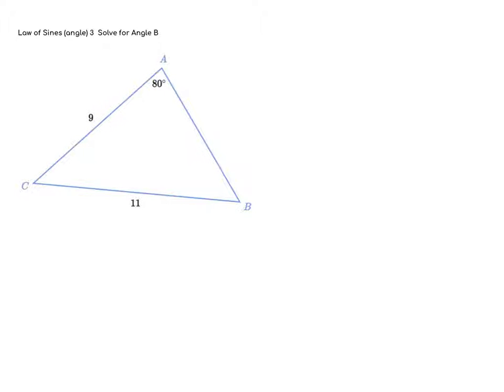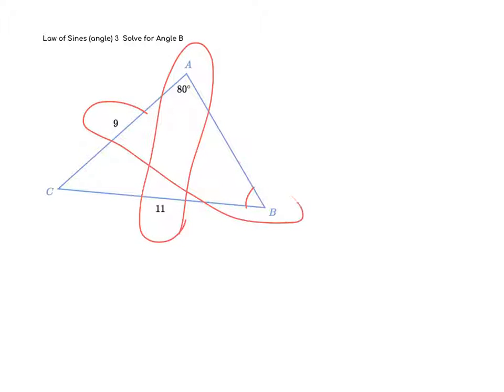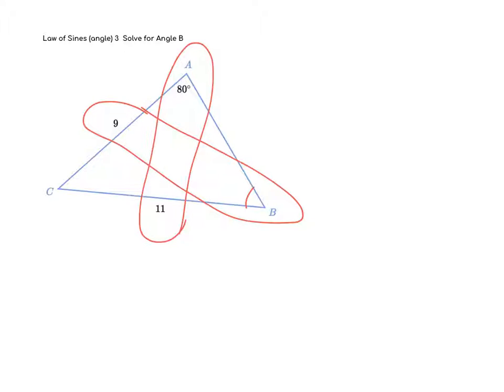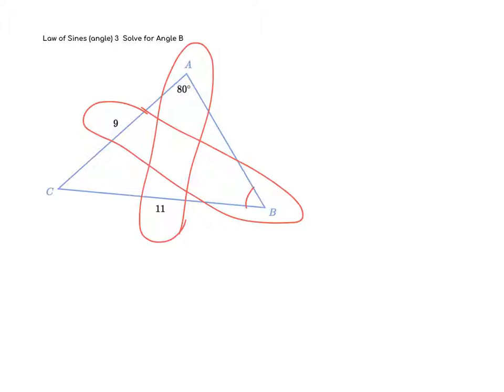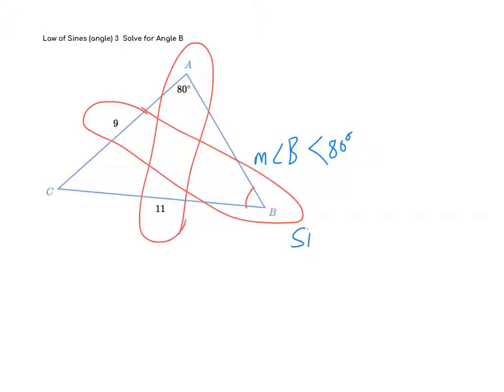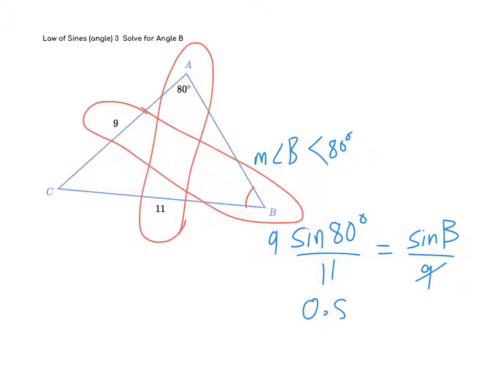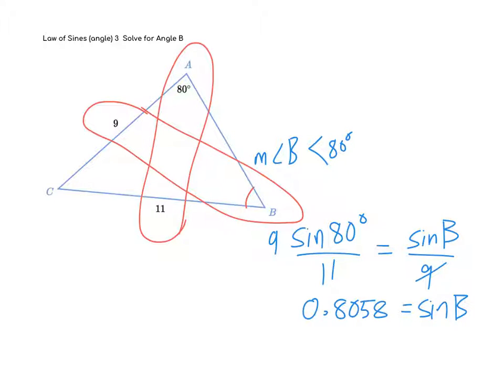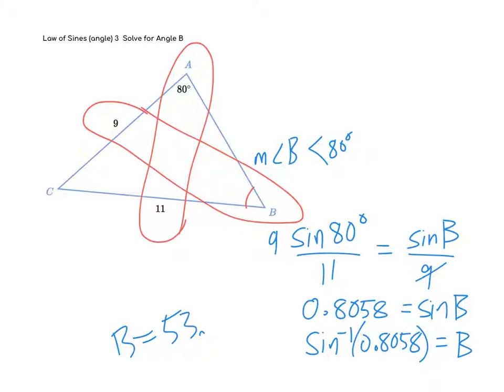law of sines solving for an angle (3)